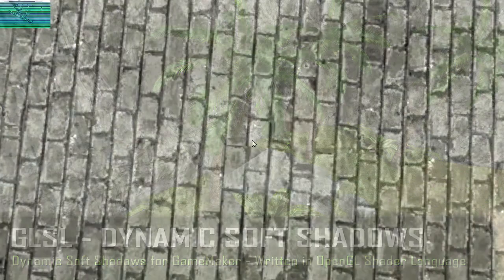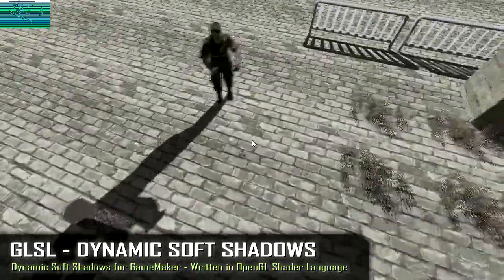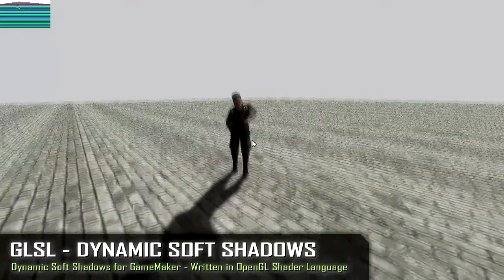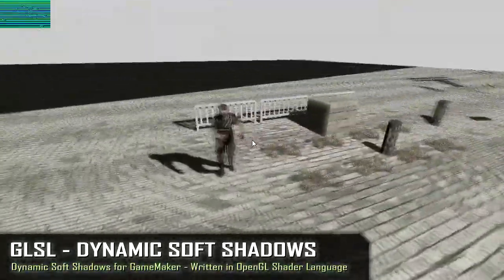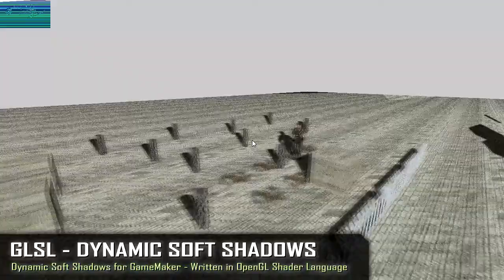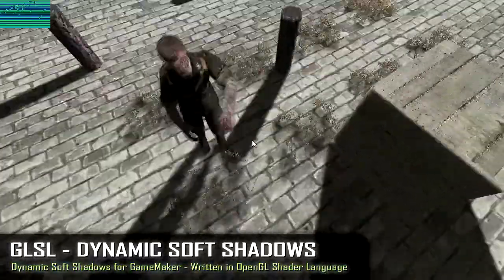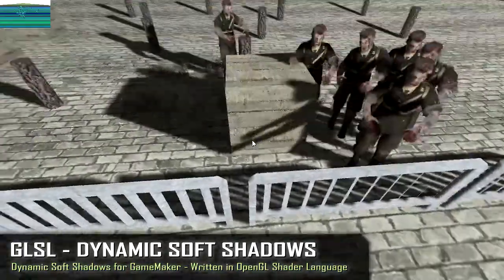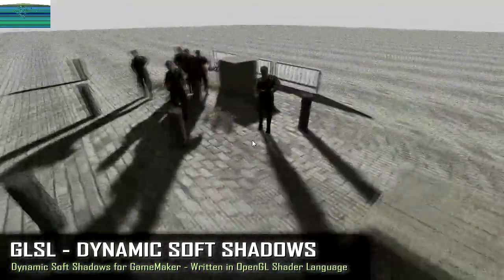Dynamic Soft Shadows - GLSL - GameMaker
This is a demonstration of a Shader I am working on for use with GameMaker Studio. I'm using OpenGL Shader Language (GLSL) and am really happy with the results so far.
Following on from my previous video, this demo shows the applications of soft shadows using the Percentage Close Filtering technique along with a fixed bug to do with Self- Shadowing of objects.